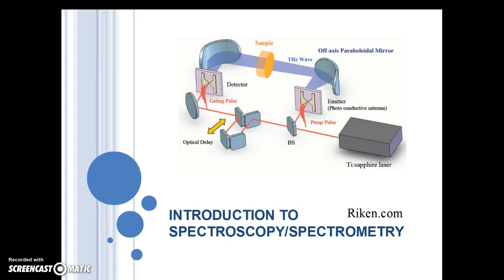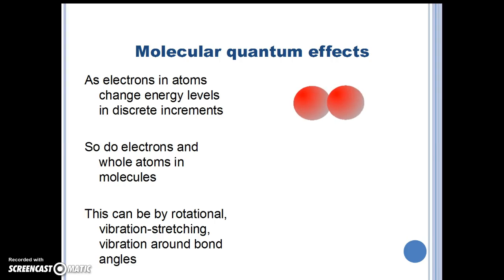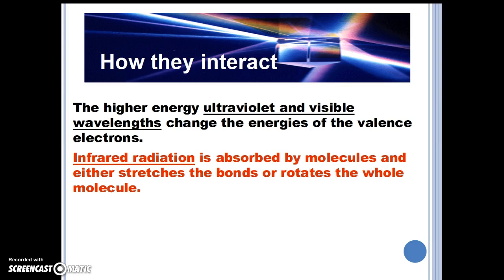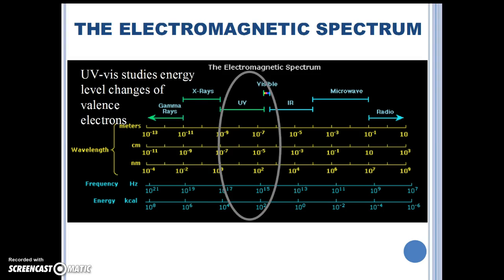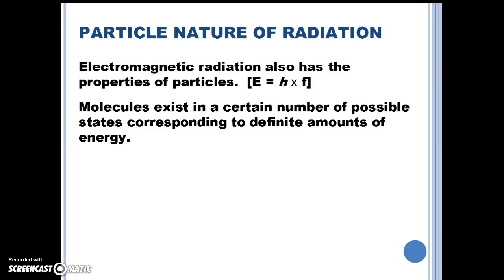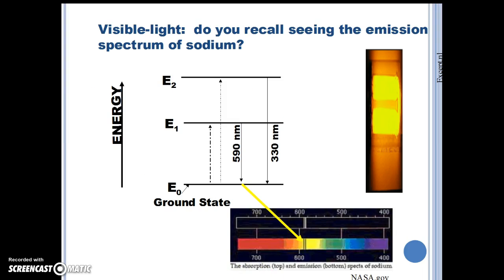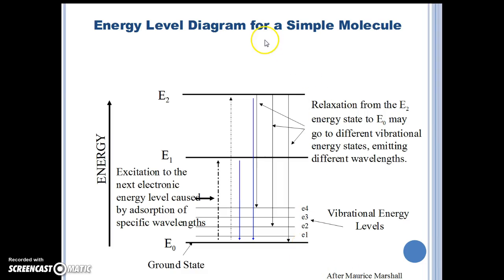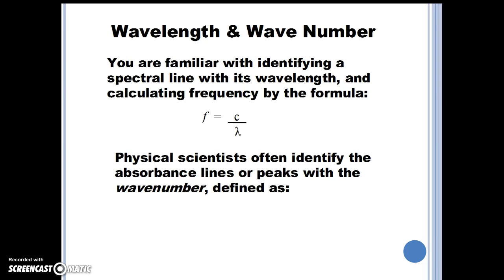Introduction to Spectroscopy/Spectrometry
Part One of the slides introducing students to spectroscopy.  The quantum states of molecules are introduced, the spectrum is segmented according to what each type of radiation does, and the concept of wavenumber is lightly covered.